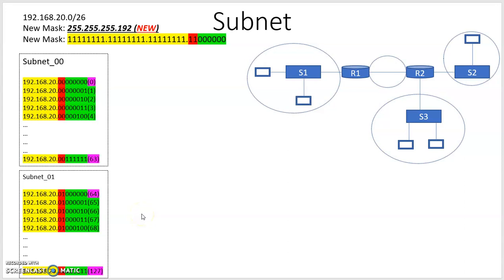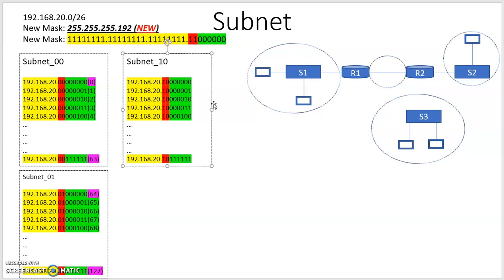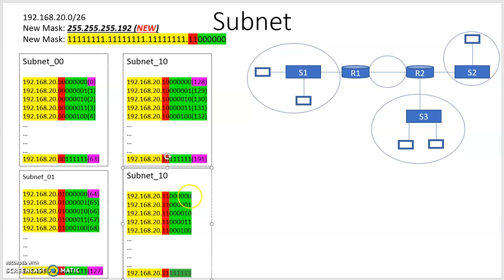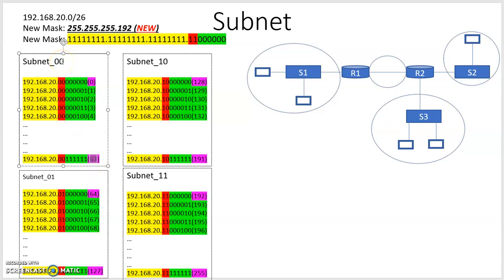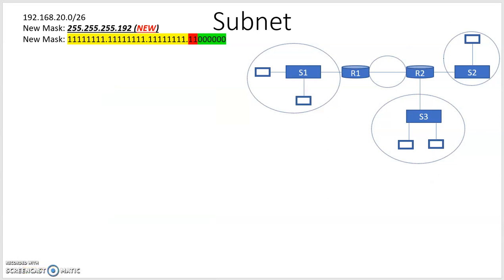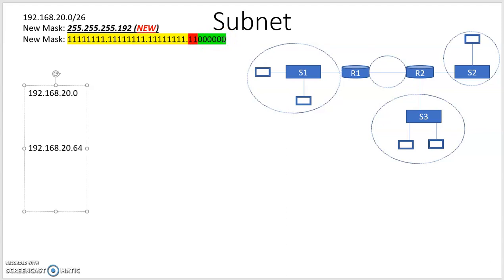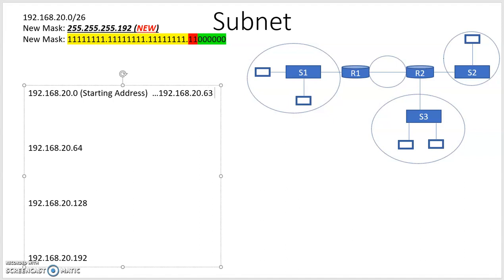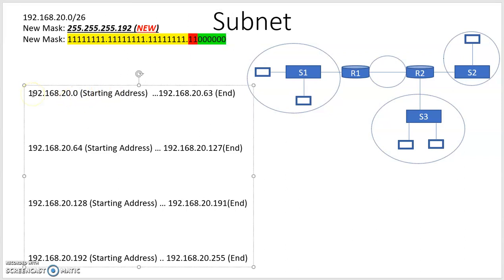Subnetting Part4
Introduction to Subnetting with an example - Dr. Jims Marchang Ningshen